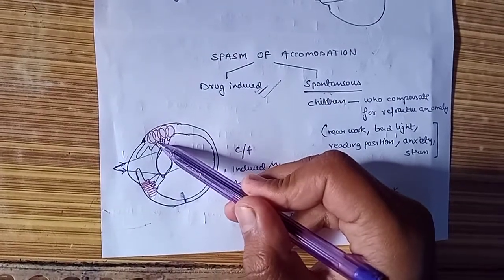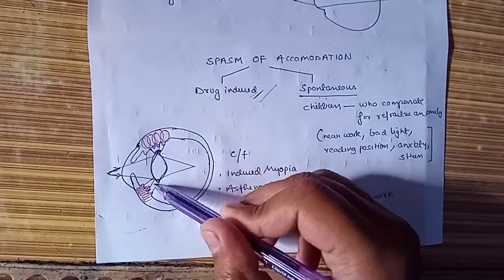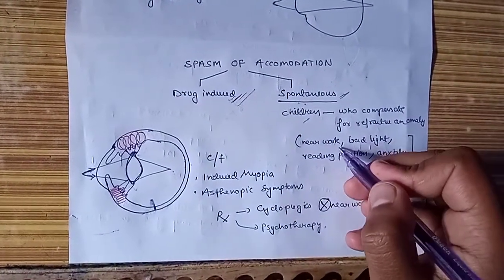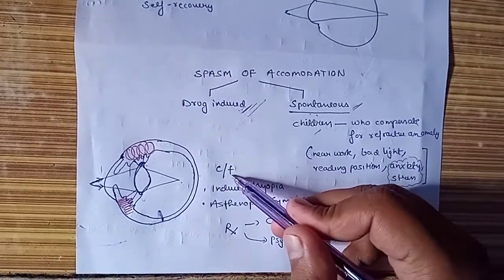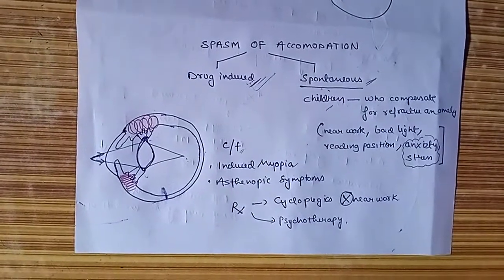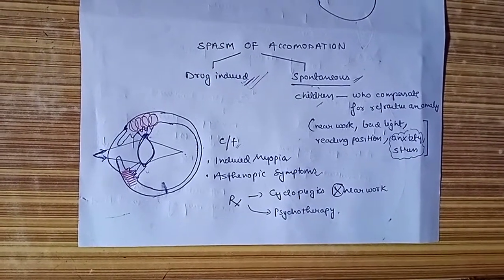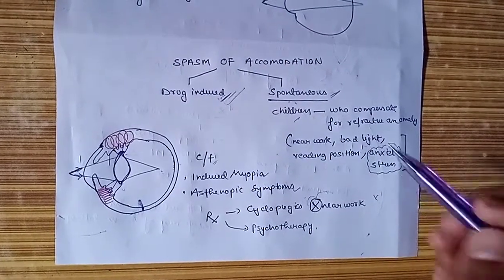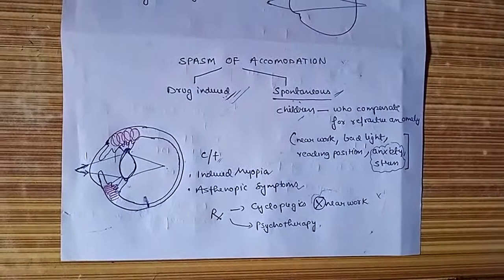SPASM OF ACCOMODATION